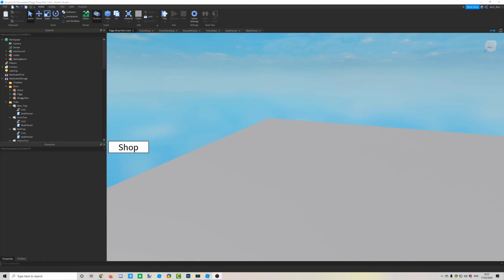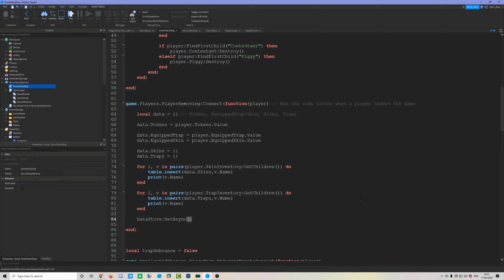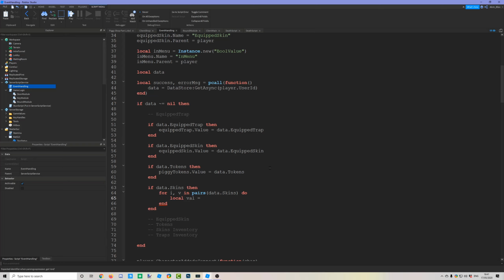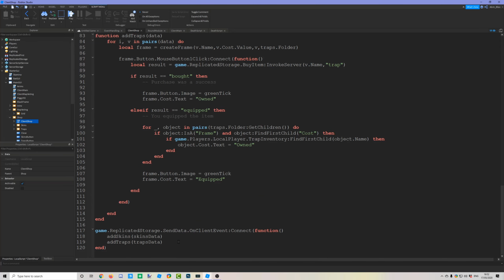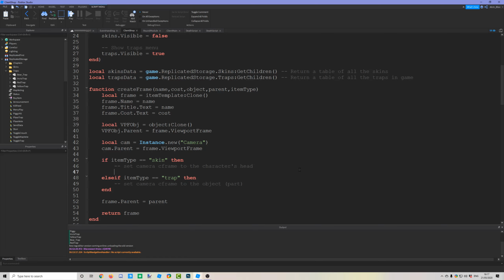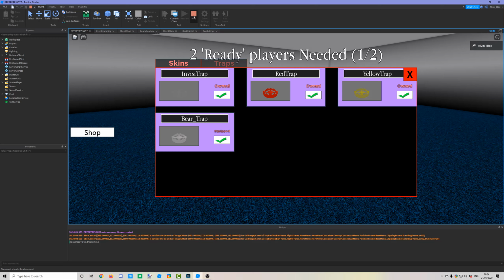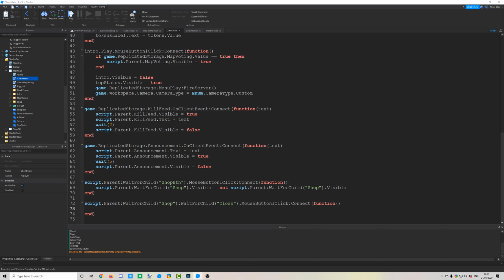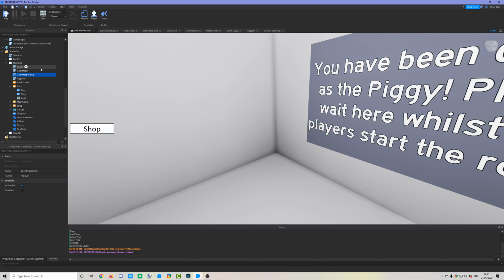PIGGY SHOP (Part Two)- How To Make A Piggy Game On Roblox Part 8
It's Here! Learn how to add a shop to your very own Piggy game on Roblox with this tutorial. Complete with equipping, saving, tokens and more!